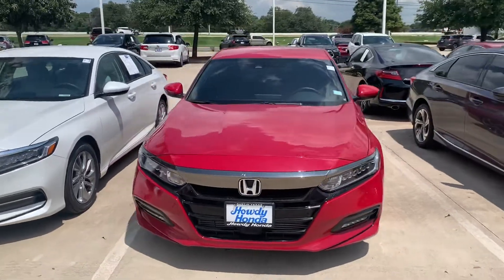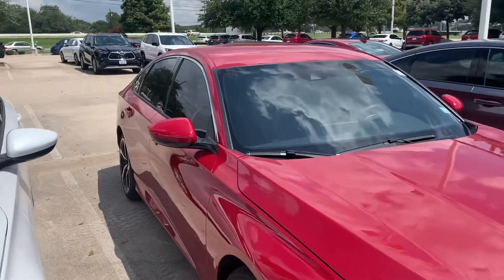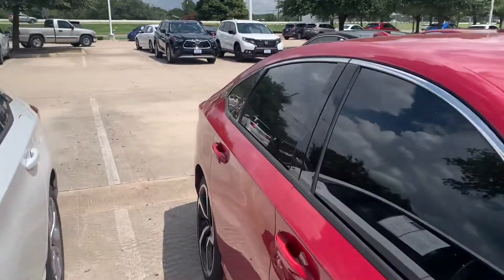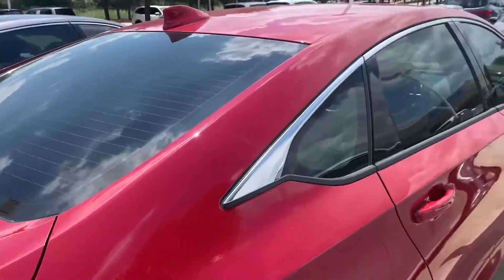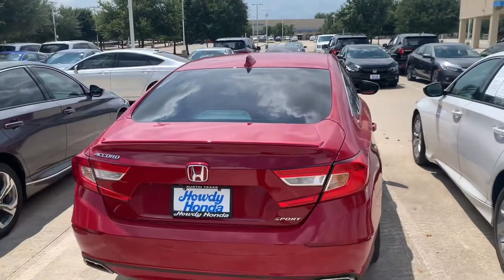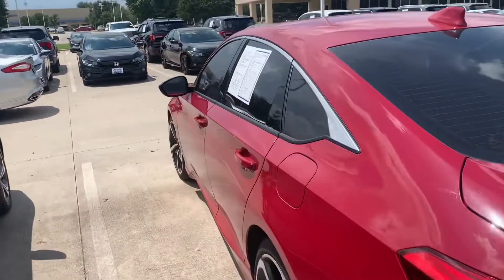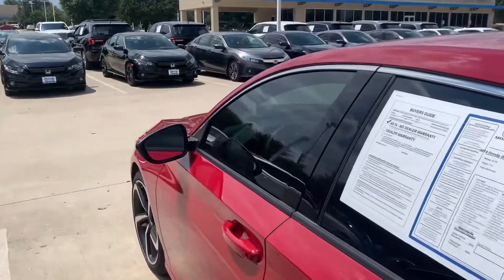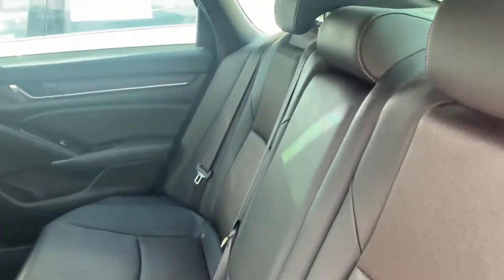2019 Honda Accord Sport by Thomas